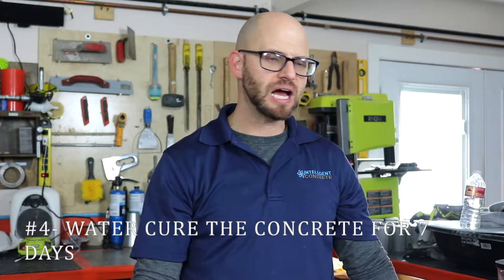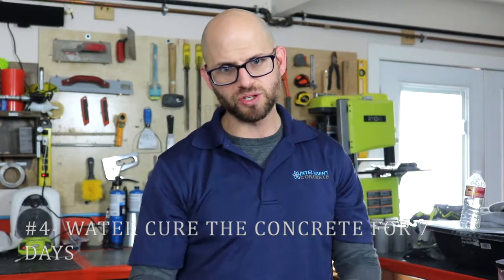Colloidal Silica on The Slab - Vlog #184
Enter To Win A Hand Held Penetrometer!
Winner will be picked at the end of January